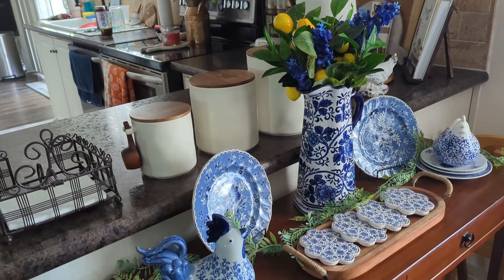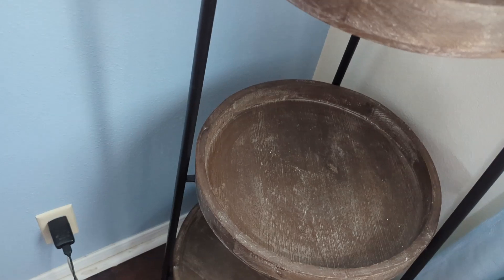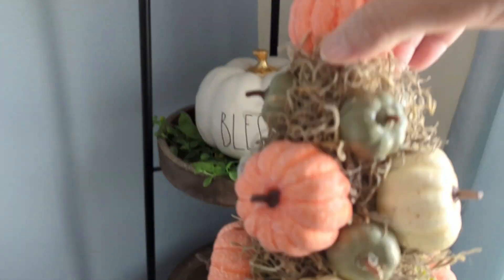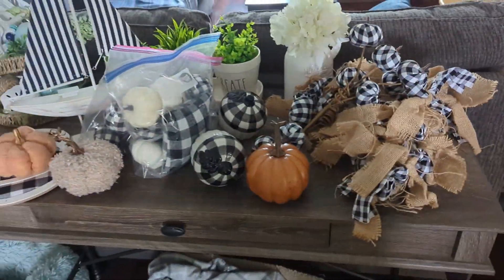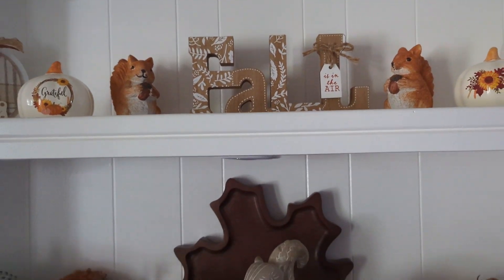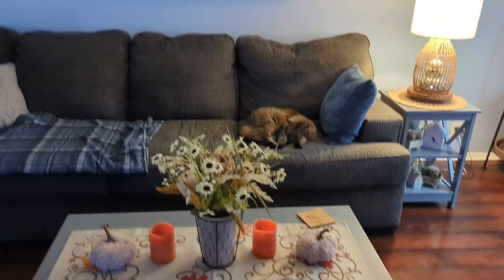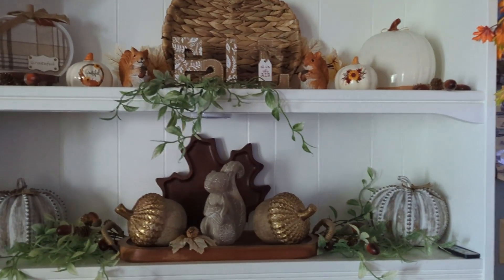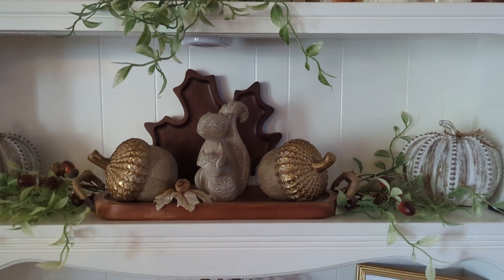Fall Series #1 Decorating My Hutch & 4-Tiered Stand for Fall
Hi friends, I've been busy decorating my house for Fall, I started and hope that you'll follow along with me, Today is the Hutch and my 4-tiered tray/stand that is decorated.